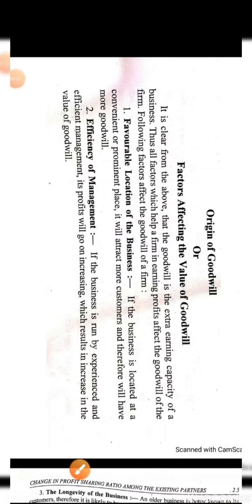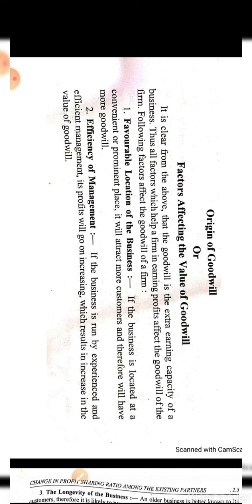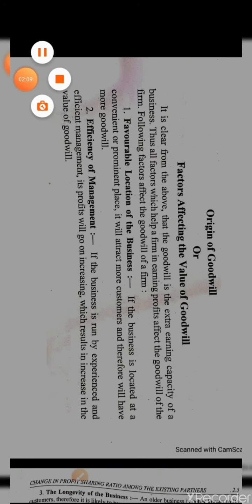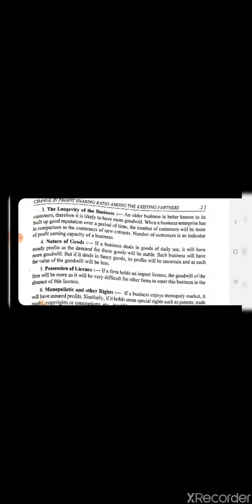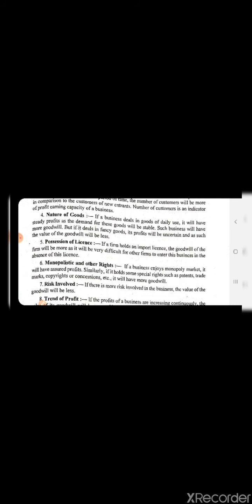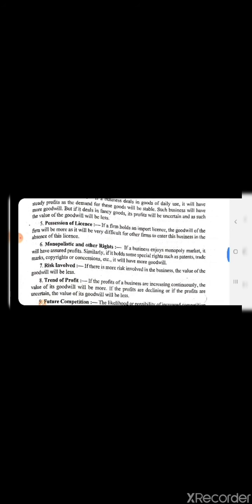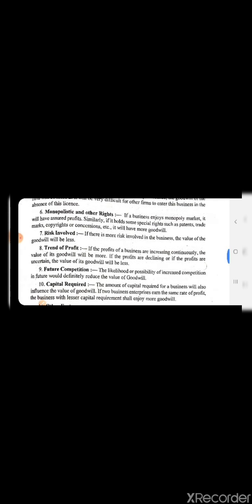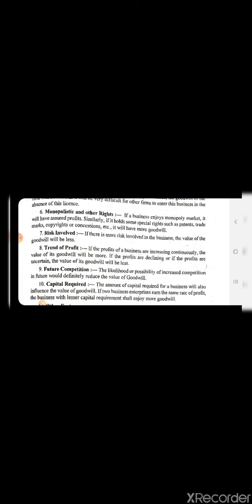XII B Accountancy 07/04/2020 By Mr Ritanshu Srivastava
Factors affecting the amount of Goodwill